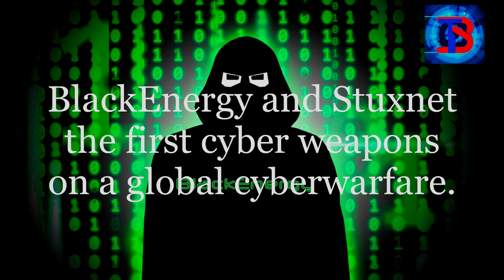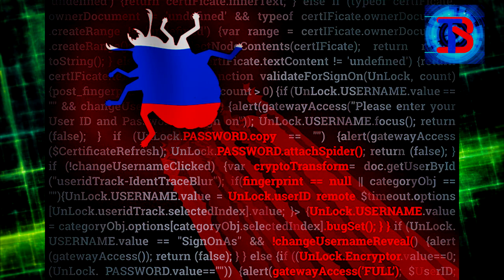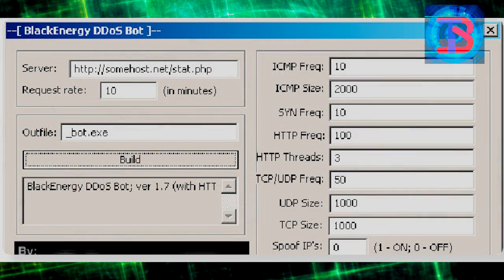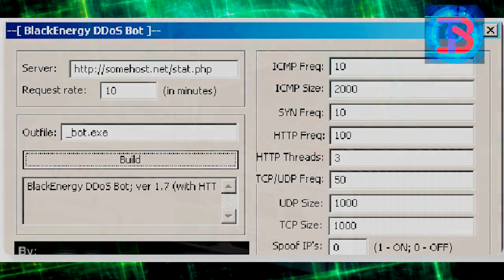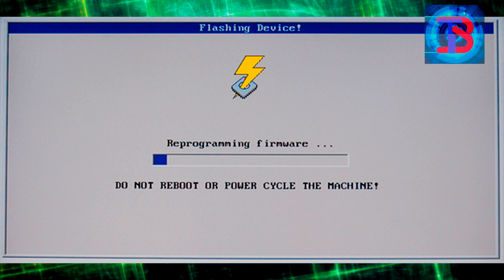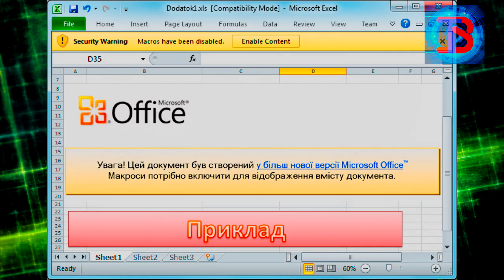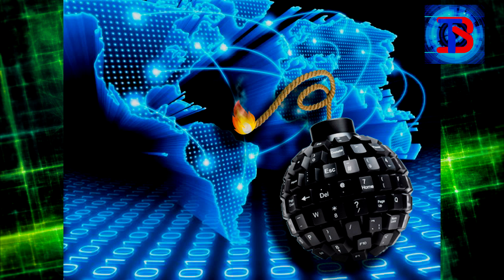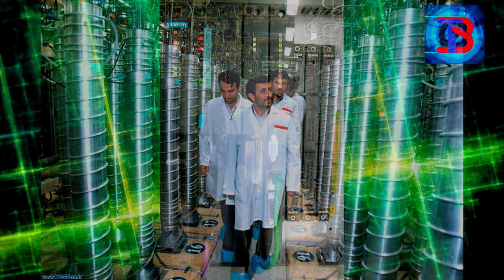BlackEnergy and Stuxnet the first cyber weapons on a global cyberwarfare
Western Ukraine power company Prykarpattyaoblenergo reported an outage on December 23 2015, saying the area affected included regional capital Ivano-Frankivsk, with a population of 1.4 million, during few hours.

Now at January 2016, the researchers have proof that link that outage with the malware called BlackEnergy.

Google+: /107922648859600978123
Tsu: /valhalanetworks